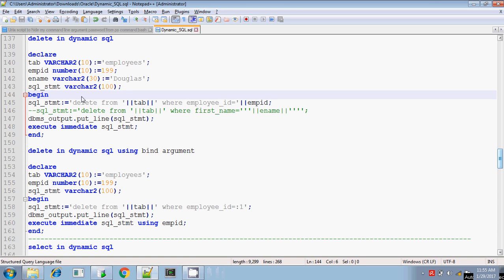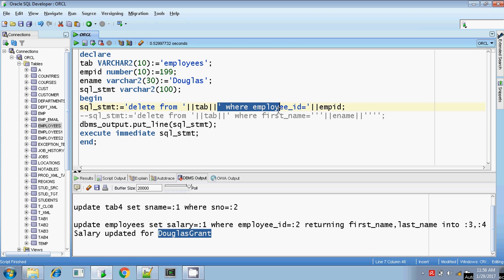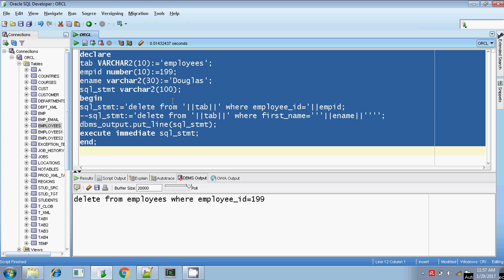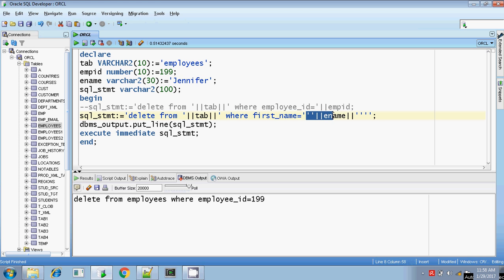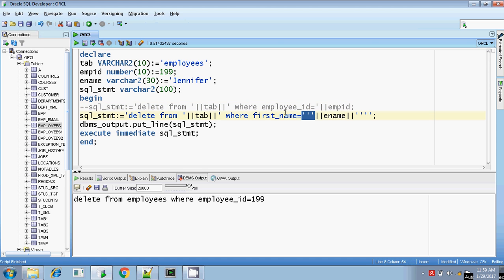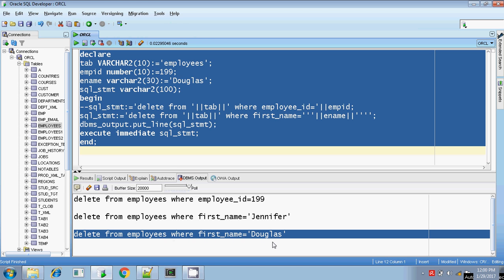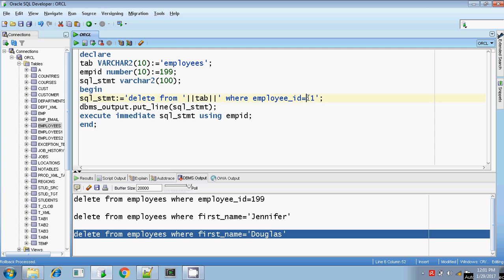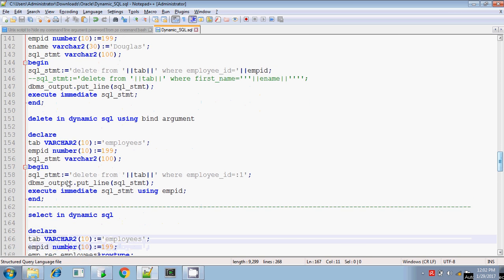Oracle execute immediate dynamic sql delete with and without using bind argument Part 4